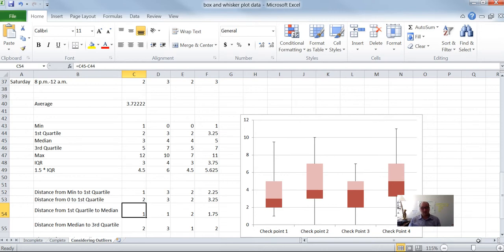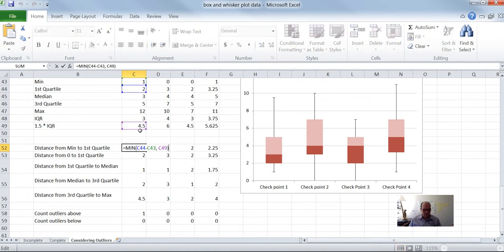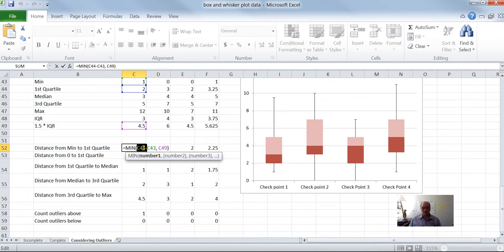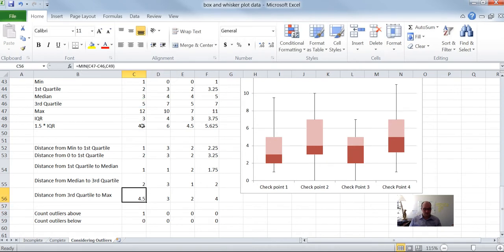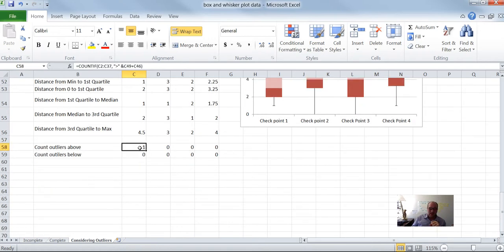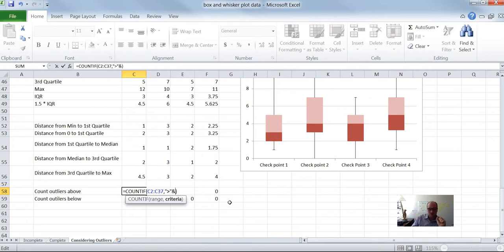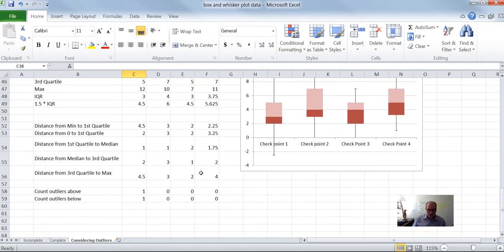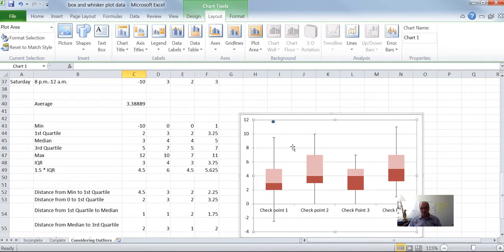Box and Whisker part 2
This is a follow up on the previous video describing how to consider outliers.